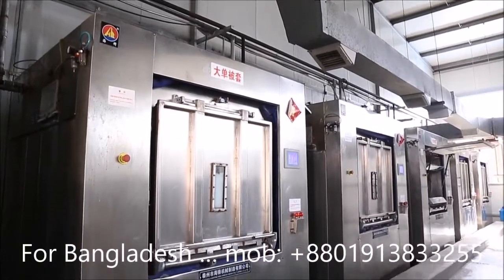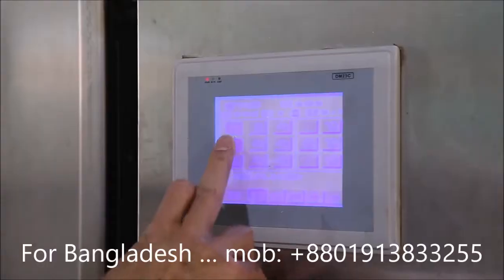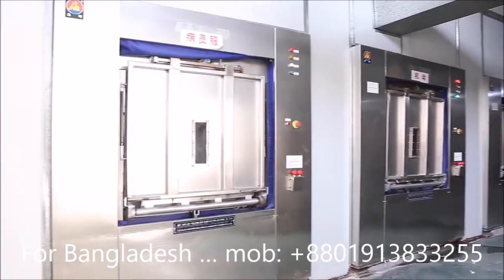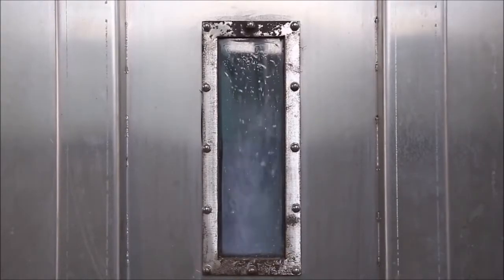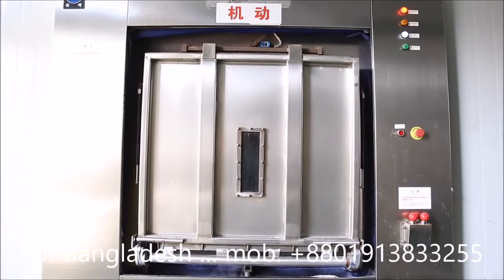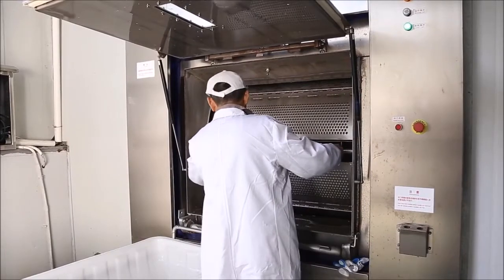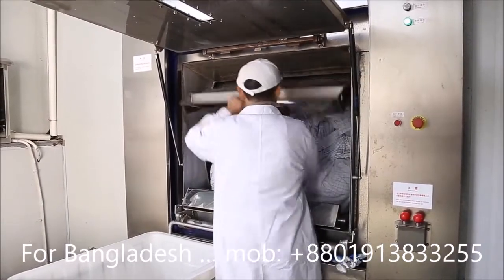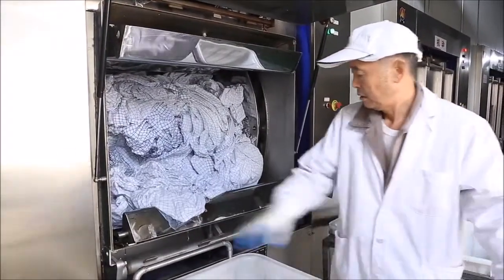Barrier washing machine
Made by: Taizhou Haifeng Machinery Manufacturing Co,.ltd
Machine type: Sanitary Barrier Washing Machine

This is the best Sanitary Barrier washing machine for hospital laundry system
Character of this Barrier Washer Extractor Mahcinne is as follows
A Barrier wal two doors design seperate soiled and clean side for anti-contamintion Enviroment (Perfect for cleanroom and healthcare laundry
B Parts in contact with water made of ss304 stainless steel
C Automatic inner Drum Positioning stops the drum at ergonomic loading and unloading position
D Electro-polished drum gives maximum protection to wash items
E  Frequency inverter drive allows variable speed setting
F Spring and Shock absorber  suspension system ensure quiet and smooth extraction
G User freindly touch screen computer in English
H  Patented security key design insure inner door of drum is always locked before machine operation
I  Standard cold and hot water inlet valves and on drain valve
J Direct steam injection heating system and electricity heated system is avirable
K Automatic soapbox Compartments  is able to be connected to liquid chemical pump system
L Sight glass to vier the inner drum
M Saftey door interlock system
N  Out of balance switch form machine protection